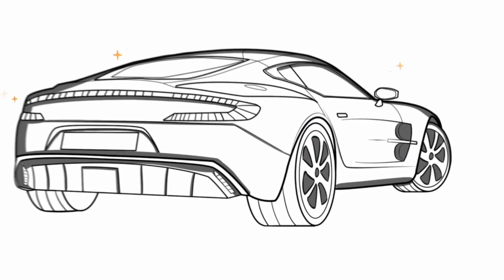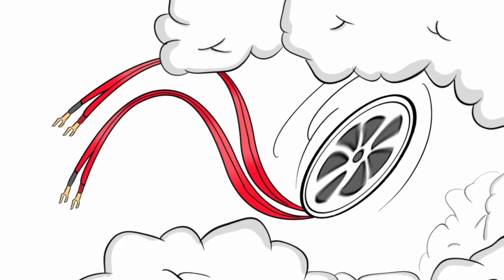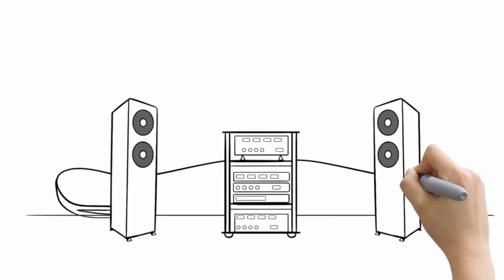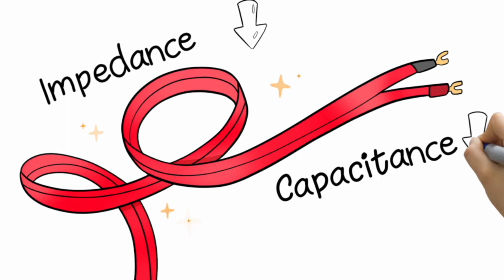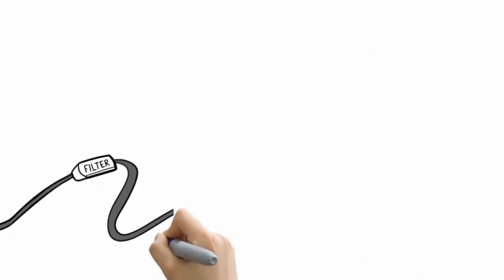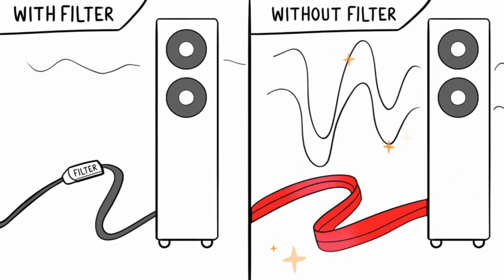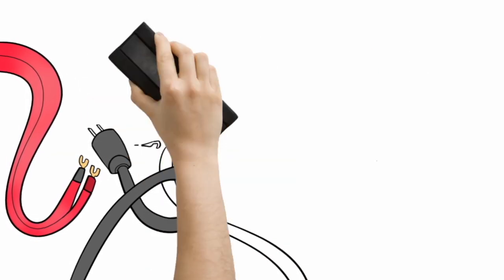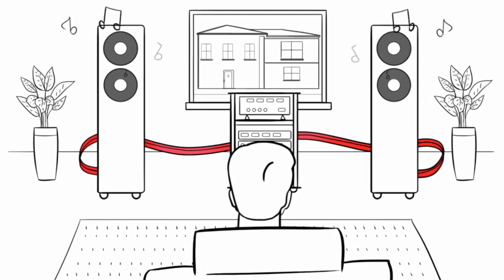Why Are Hifi Audio Cables Important?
Why do cables even matter?
What makes premium cables 'premium'?
Which characteristics should you look for when shopping for audio cables?
What is the importance of using a whole loom of cables from the same brand?

Find the answers to all these questions, and more, so that you can be confident about why audio cables really are so important!